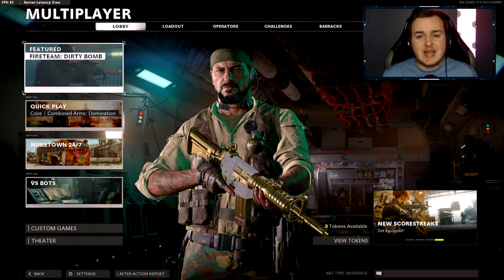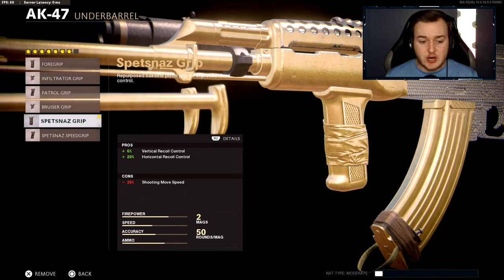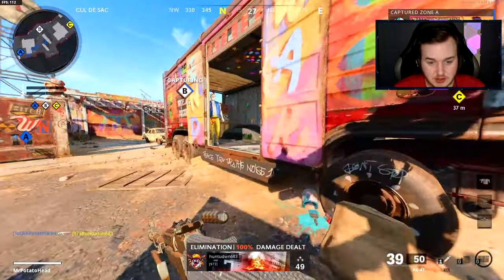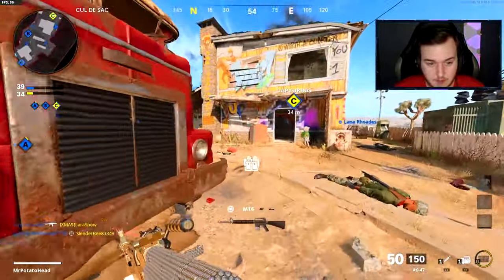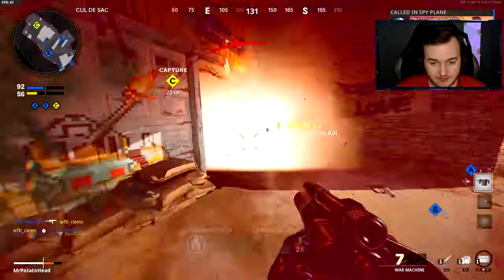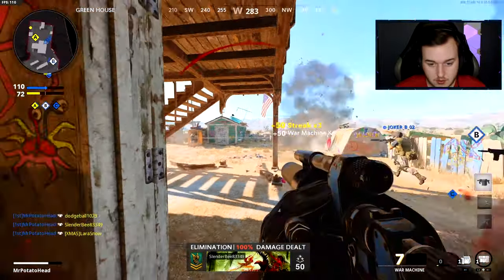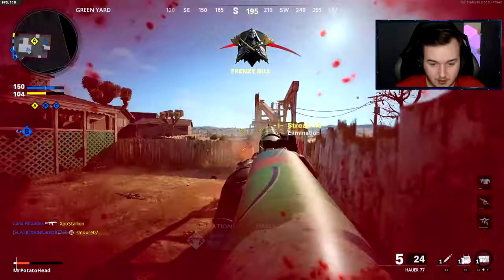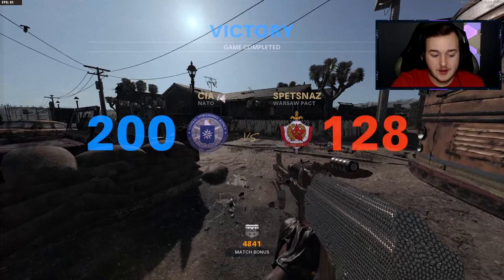NO RECOIL! BEST AK-47 CLASS SETUP in COLD WAR...(BEST CLASS SETUPS BLACK OPS COLD WAR)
Here's the best AK-47 class setup in black ops cold war!

In this video, I show gameplay of the best AK-47 class setup in CALL OF DUTY BLACK OPS COLD WAR. The AK-47 in COD COLD WAR has always been overpowered, and is a must use weapon. This new AK-47 class setup is insane and I highly recommend you using it!

More BlackOpsColdWar BlackOps CallOfDuty CallofDutyBlackOps CallofDutyColdWar BlackOpsColdWar BlackOpsCallofDuty BOCW ColdWarCod Videos!